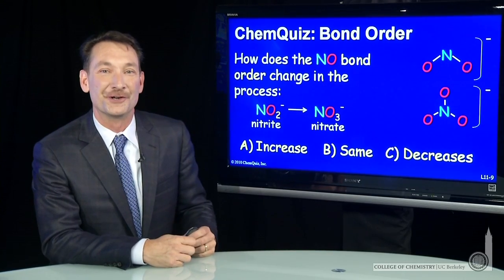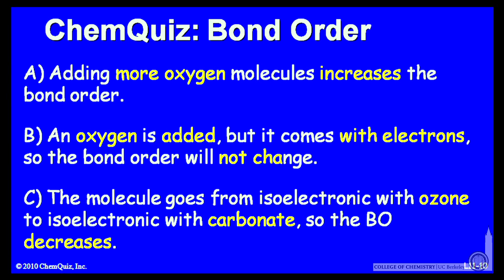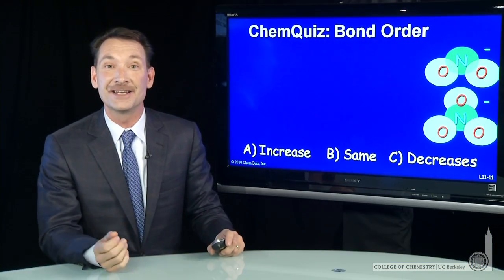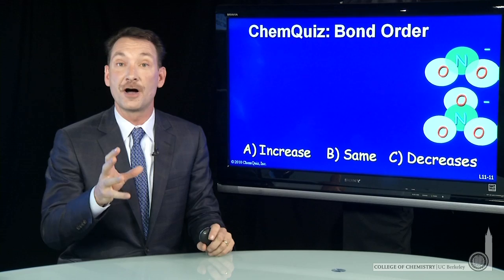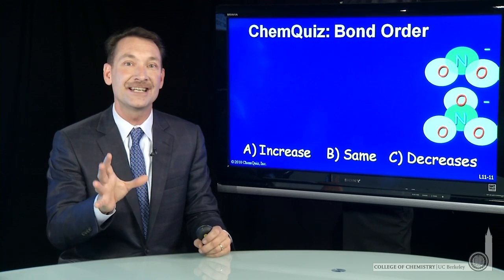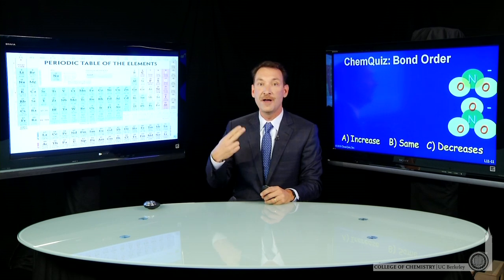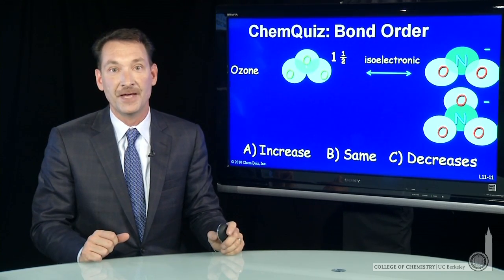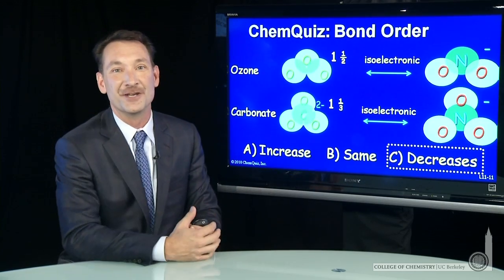Bond Order (Quiz)